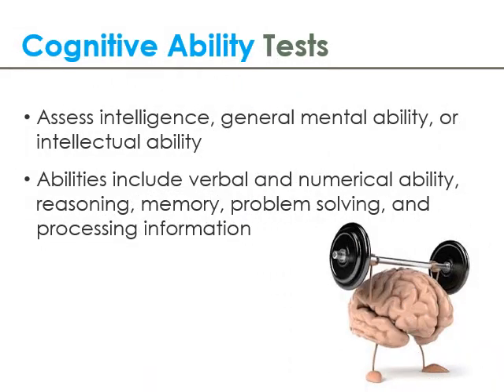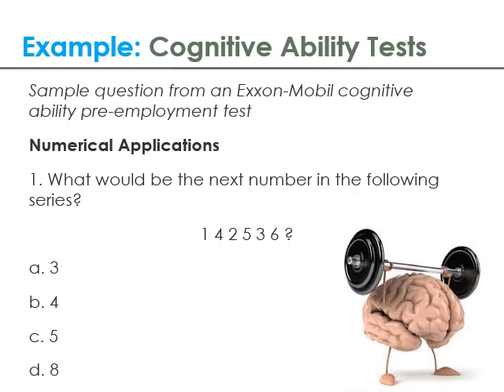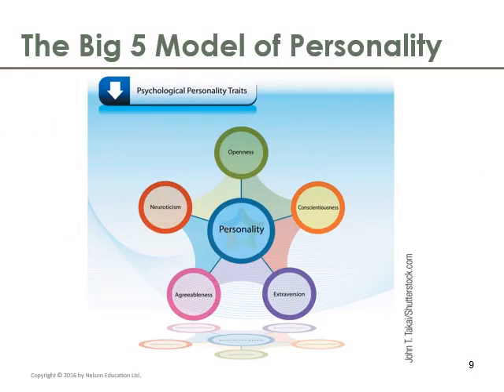Pre Employement Testing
HRM 1200 Pre Employment Testing